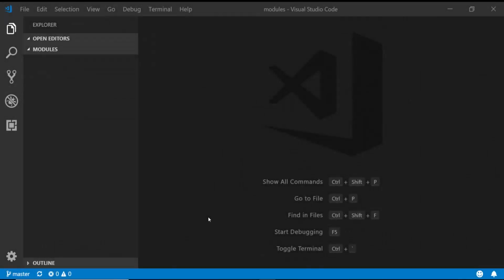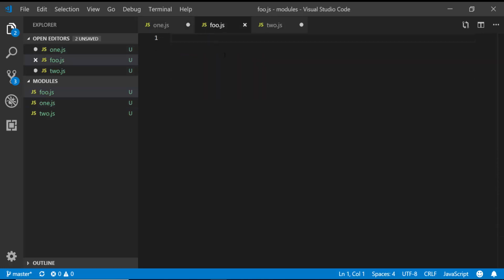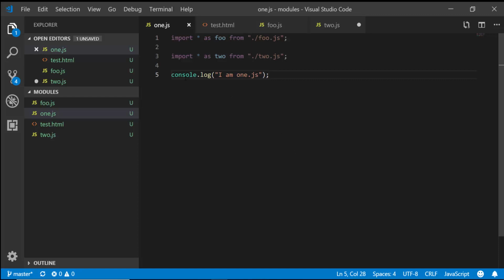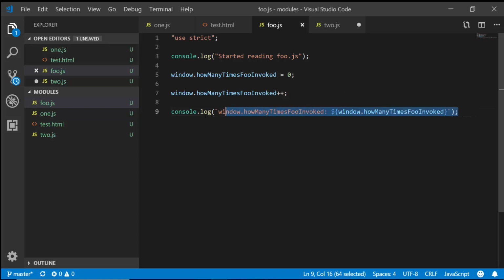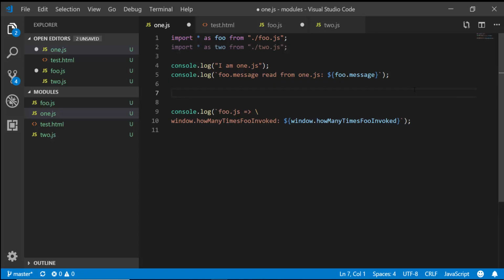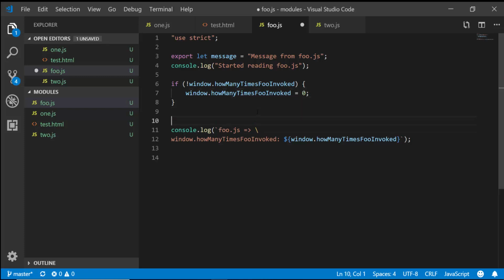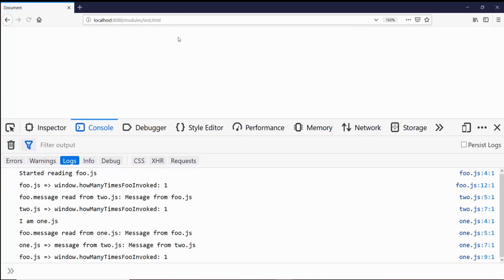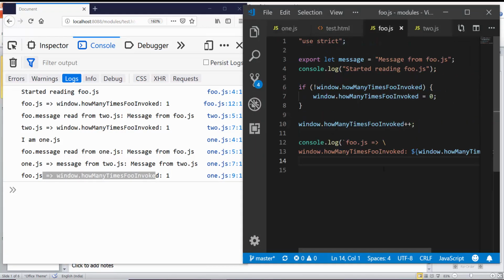JavaScript: Does an ES 6 module that is referenced by other modules have many instances in the RAM?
This video demonstrates the answers to the following questions.

File: test.html
script src = "one.js" type = "module

File: one.js
import * as foo from "./foo.js";
import * as two from "./two.js";

File: foo.js
export let cpuIntensiveOperation = function doSomethingCPUIntensive() { };

In a situation like the one above:

1. Does the module foo.js get loaded in the RAM more than once?

2. Does its code execute every time it is imported by another module?

3. In what sequence does the code of each of the modules execute?

The bhajan at the end of this video is named "Ghoonghat ke pat khol re, toko peev milenge." It is a writing of the great Indian mystic and saint Kabir who was born in the 15th century. It is sung by Prahlad Singh Tipaniya, who has sung many of Kabir's writings.

If you want to learn to program a computer, or you wish to get your software development team trained, please to hire me to conduct the training.